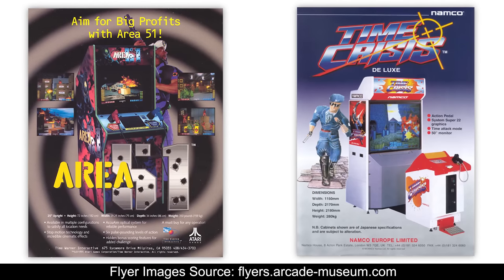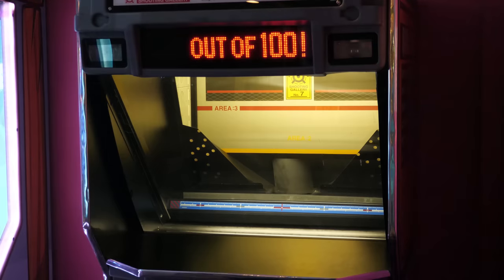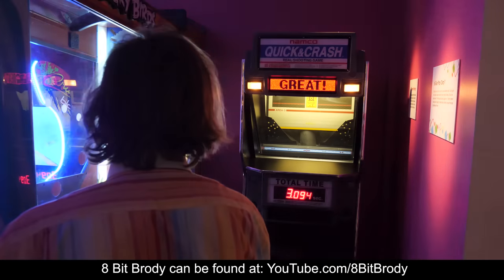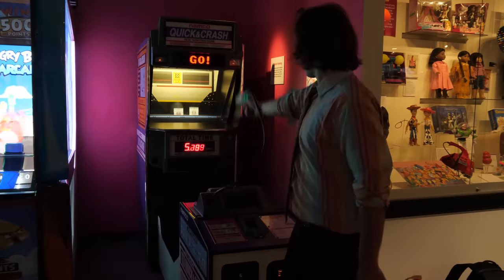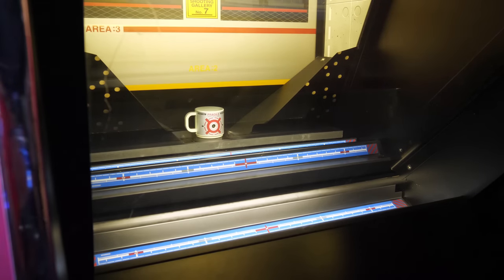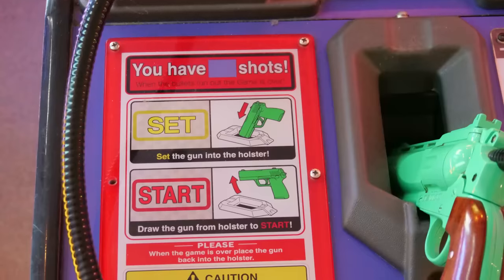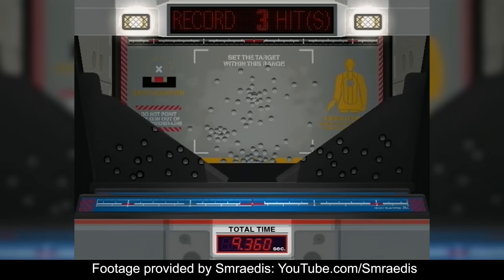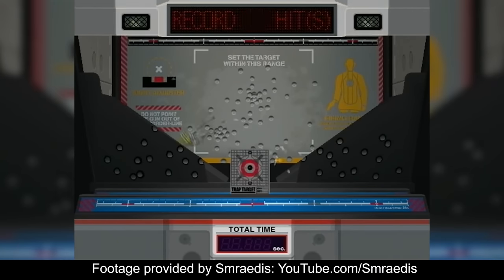Namco's Quick & Crash Arcade - Rerez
Check out one of the greatest shooting gallery arcade games ever made by Namco!

Special thanks to The Strong National Museum of Play for working with us on this episode: MuseumOfPlay.org

Thanks to Smraedis for letting us borrow their Time Crisis 2 Quick & Crash gameplay: YouTube.com/Smraedis

Big thanks to 8 Bit Brody for helping us record some great Quick & Crash gameplay: YouTube.com/8BitBrody